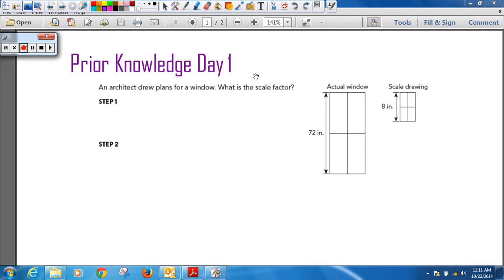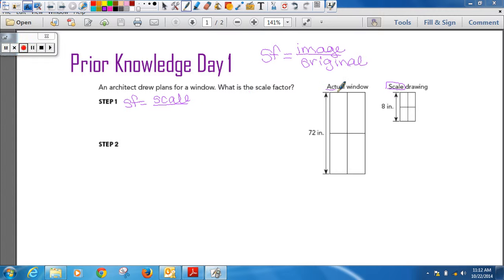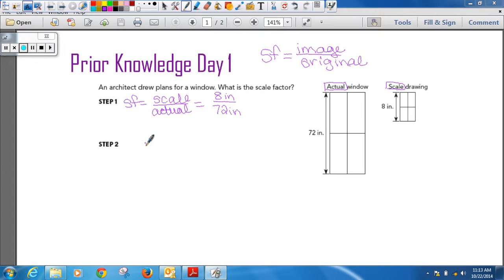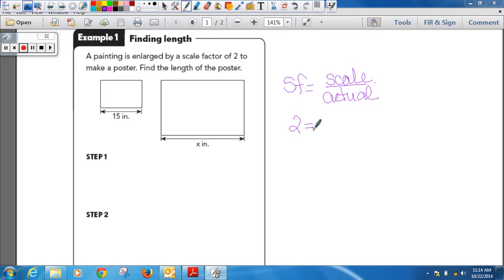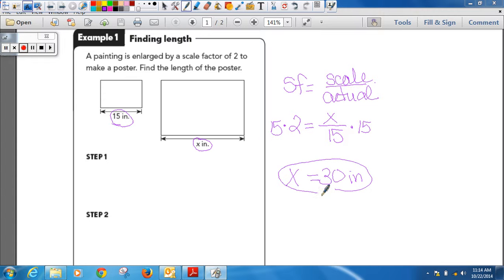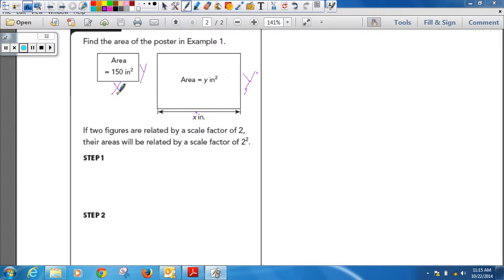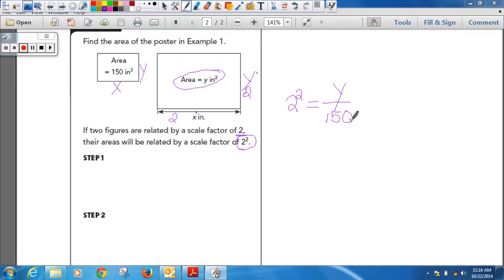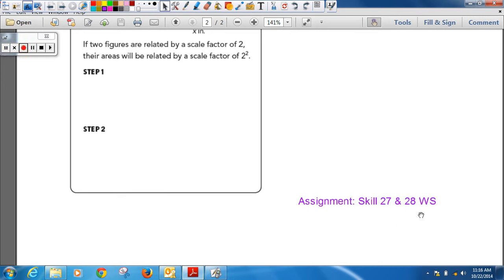Prior Knowledge Day 1Chpt9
Identify the scale factor in diagrams.  Solve problems involving scale drawings and models.